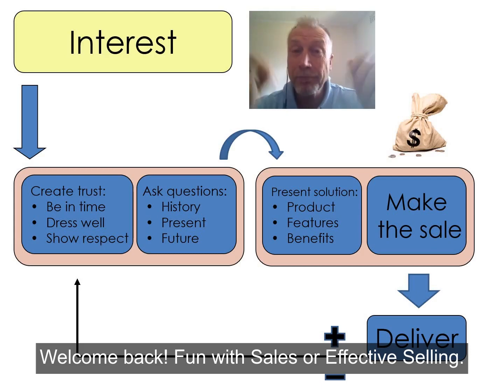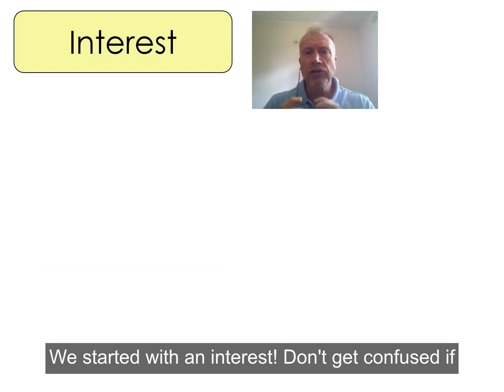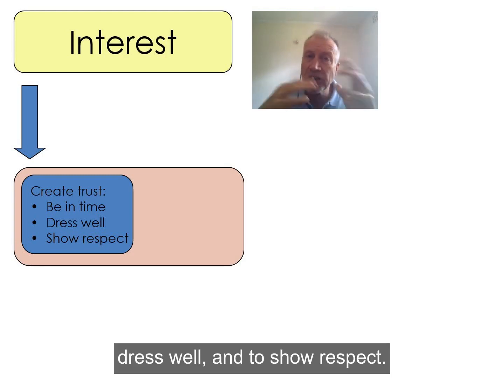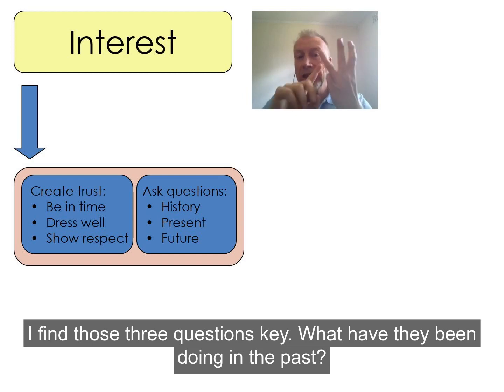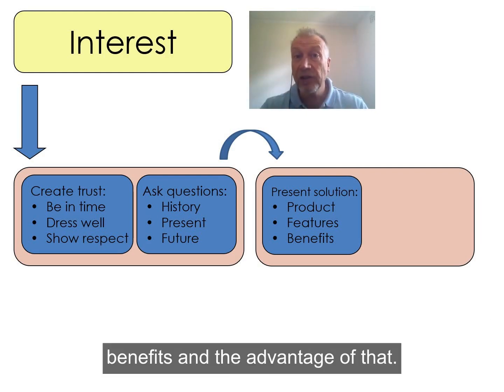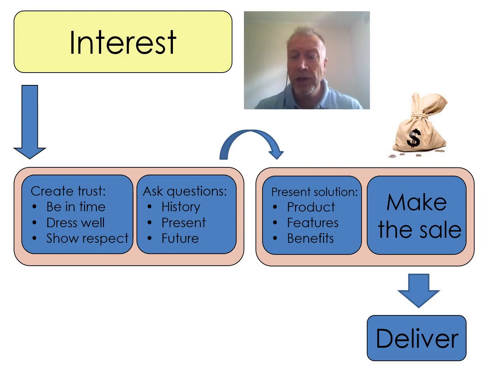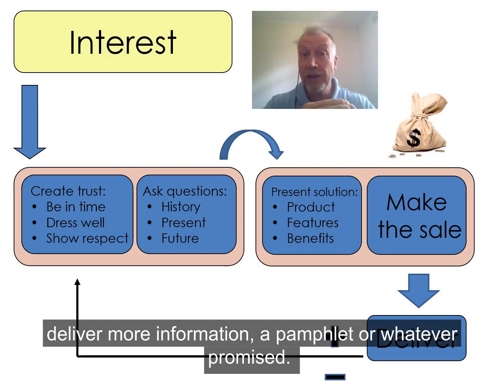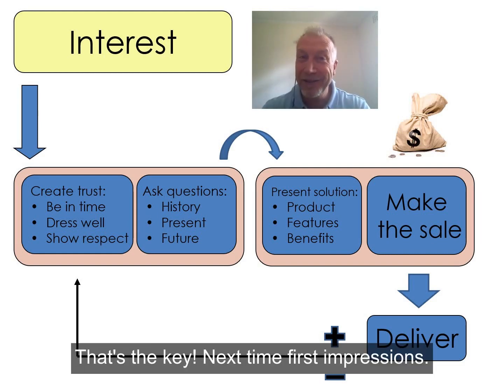Fun With Sales or Effective Selling. Chapter 2 Step 3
Presence and trust, explanation and image on how it works.